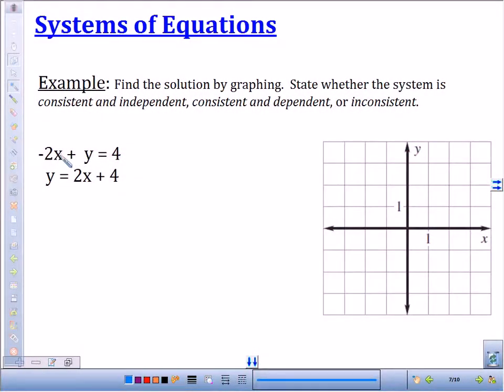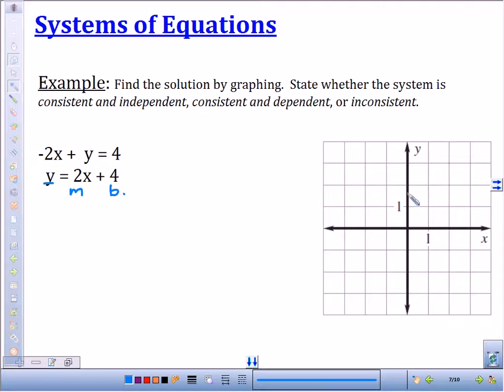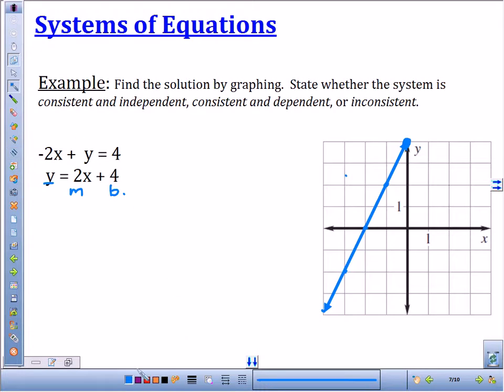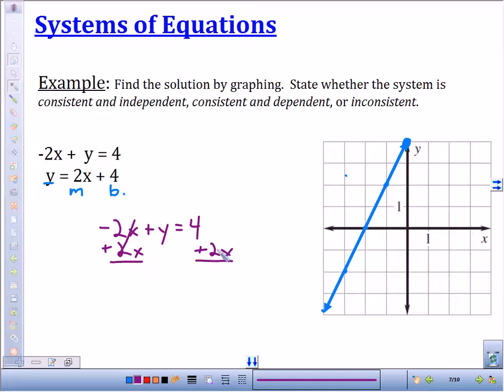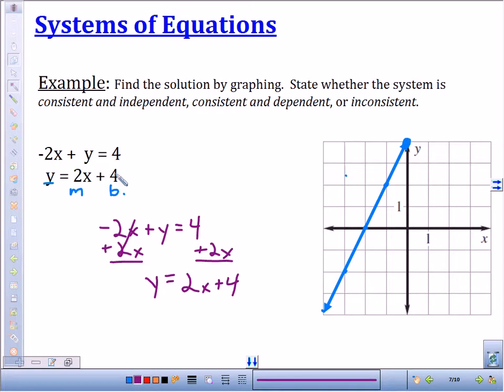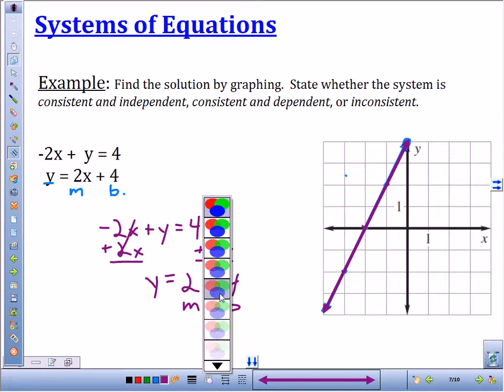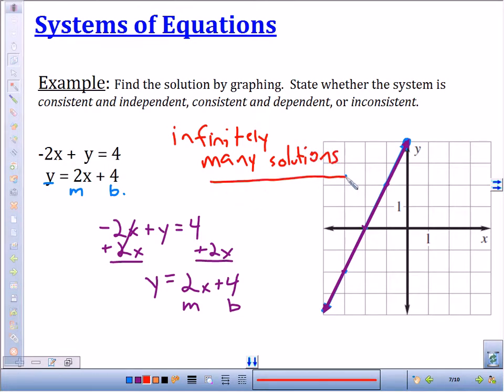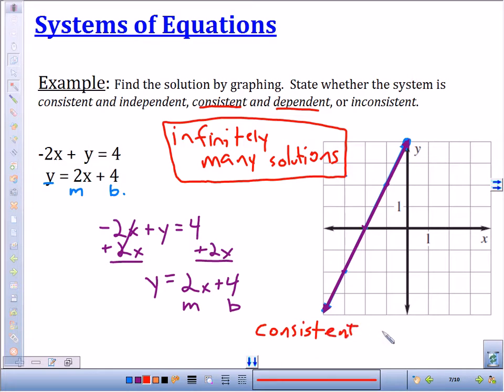026 Classifying Solutions to Systems